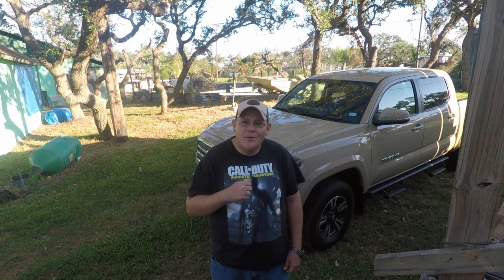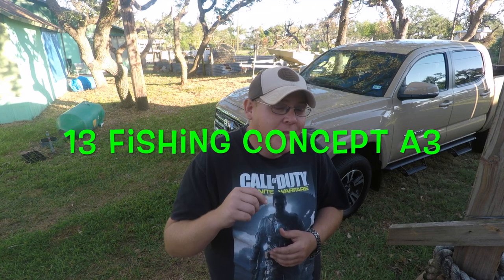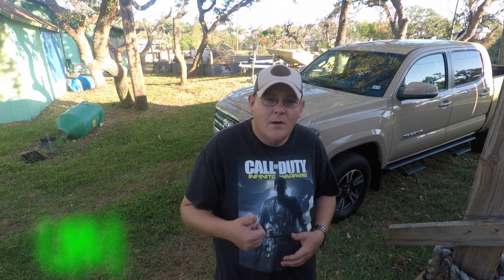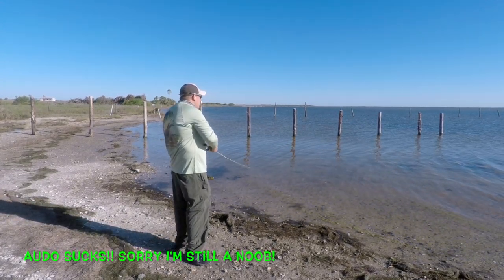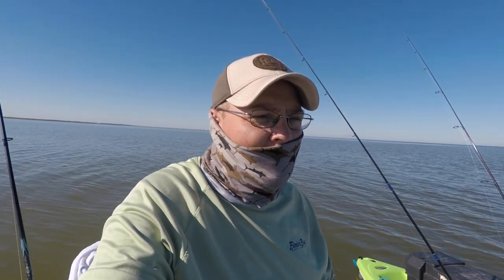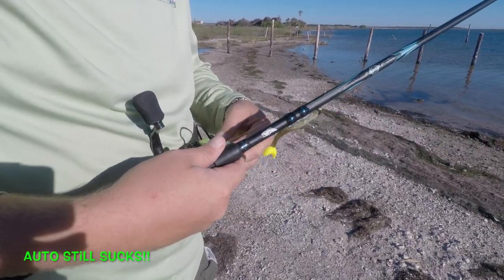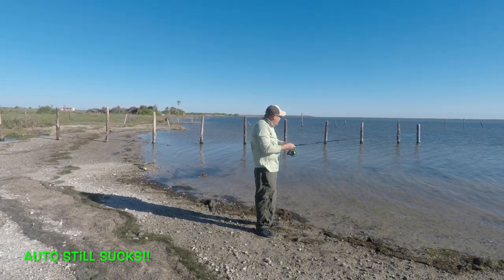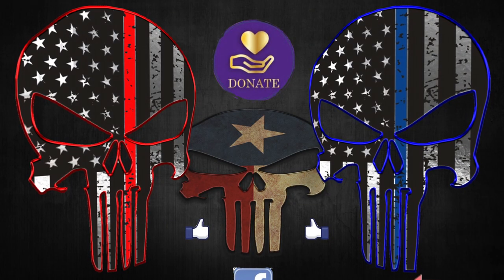13 fishing concept A3 and 13 fishing creed GT short review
2. Make sure you keep your skin protected while you're out there on the water with these awesome UPF 50 MoJo shirts…

Fishing Equipment

13 fishing concept A3
13 fishing creed GT

Filming equipment